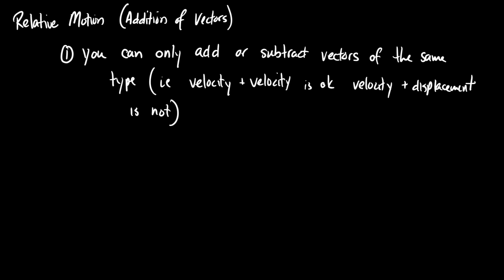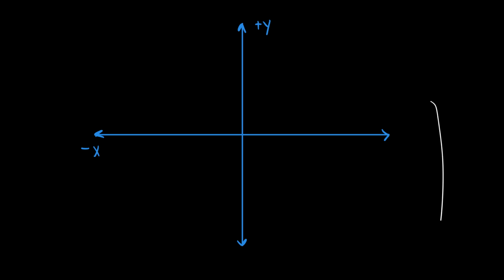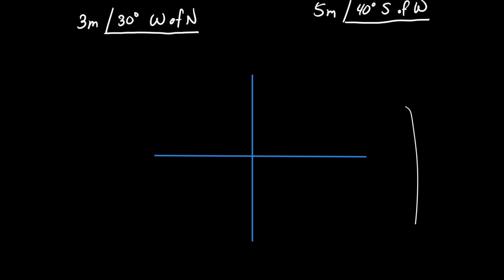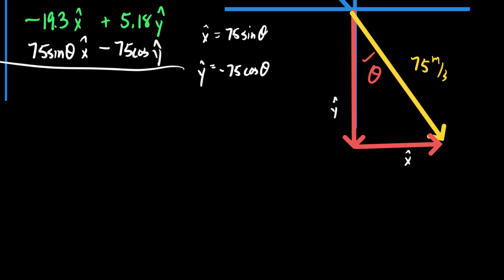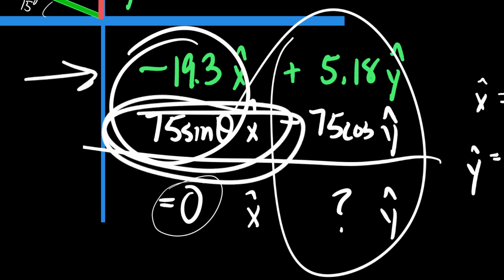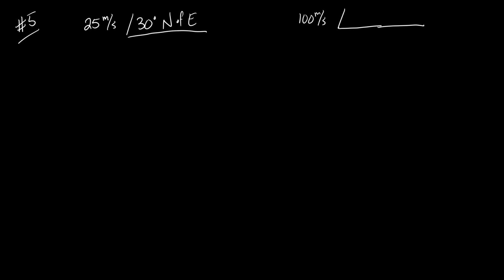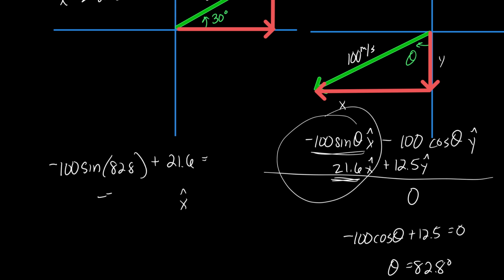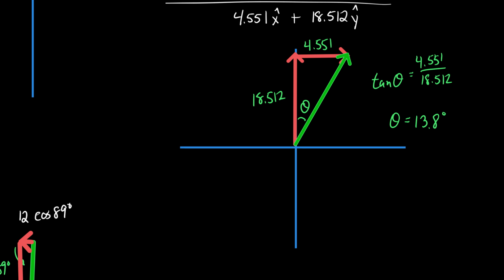Homework review mechanics